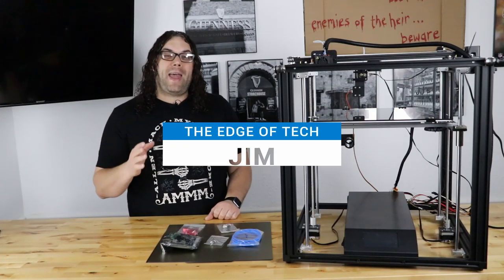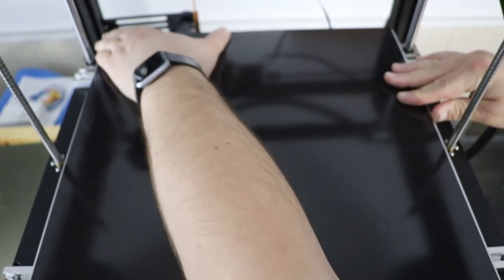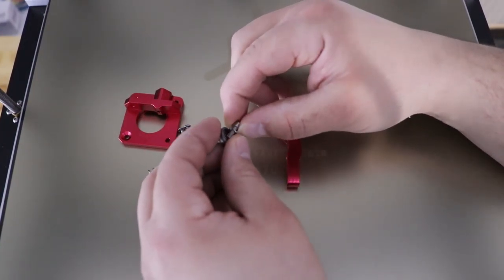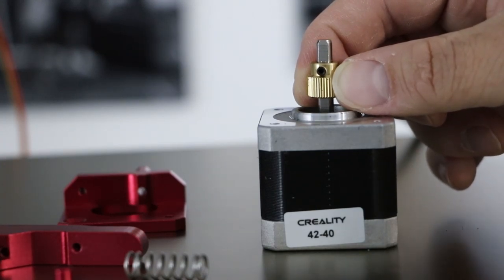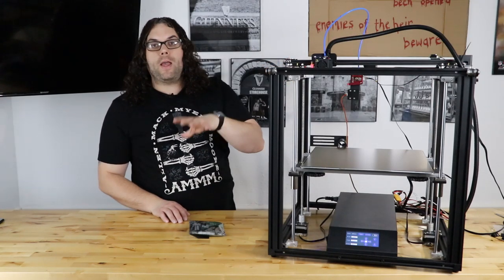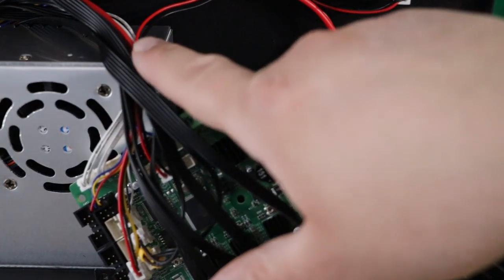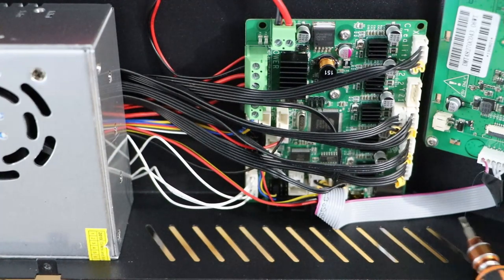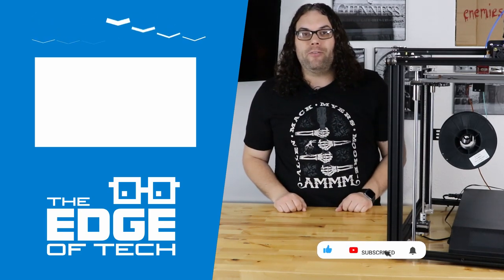Upgrading my Ender 5 Plus to be Silent using the New V2.2 Silent Board and adding all the PRO Parts!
Today I upgrading my Ender 5 Plus to be Silent using the New V2.2 Silent Board and adding all the PRO Parts! We are adding the Creality V2.2 Silent Board, Creality Metal Extruder, TH3D Tough Tube and Couplers and the TH3D EZFlex Magnetic build surface! It really easy to do and you can find all the parts listed below.

***Quick Note, don't forget to re-adjust the gear on your extruder to be centered with the pulley***

Installing the TH3D EZFlex System at 2:22
Installing the Creality Metal Extruder at 4:34
Installing the TH3D Tough Tube and Bowden Couplers at 10:23
Installing the Creality V2.2 Silent Board at 15:13
Hear how quiet it is at 20:29

Creality Metal Extruder

Ender 5 Plus on Amazon

Credits